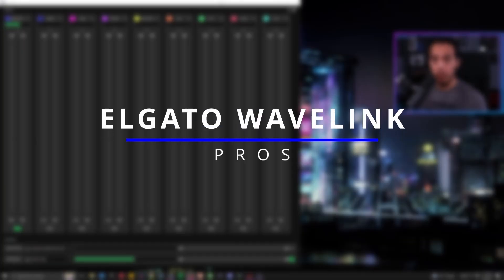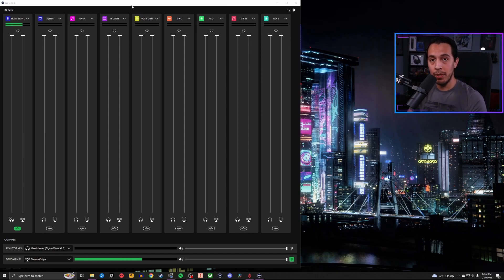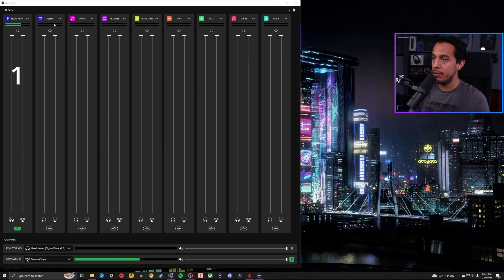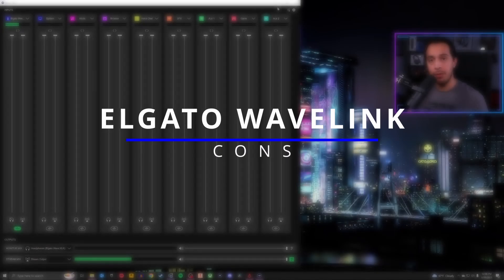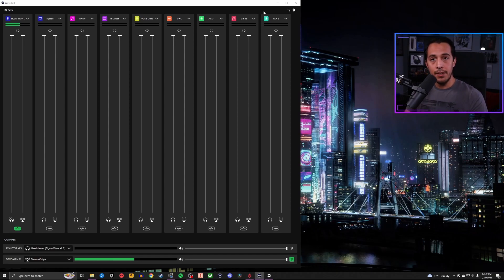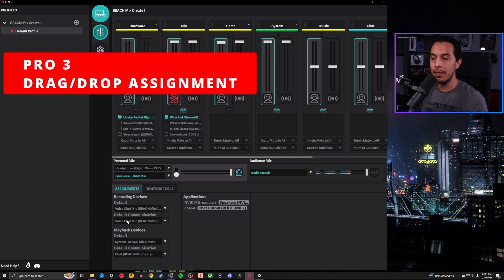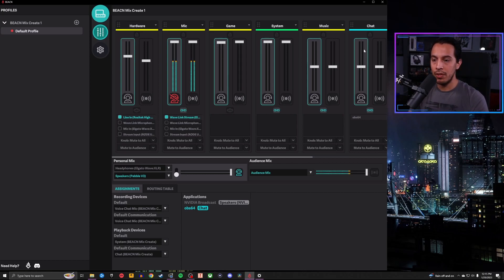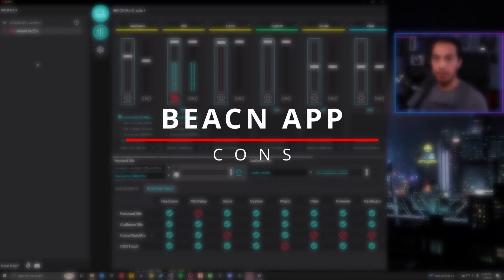Elgato Wavelink vs Beacn App | Best Stream Audio Mixer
Sometimes choosing what mic to buy is not as simple as deciding on the mic itslef, you may need to consider what software powers the mics AND manages your stream's audio.